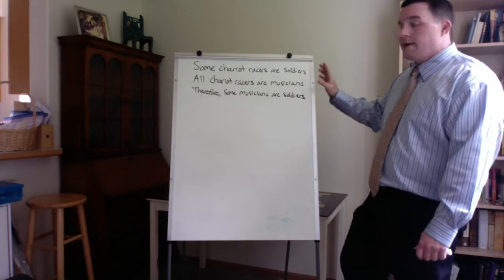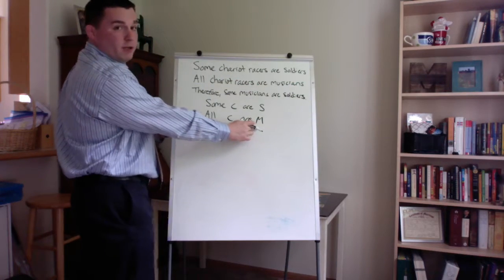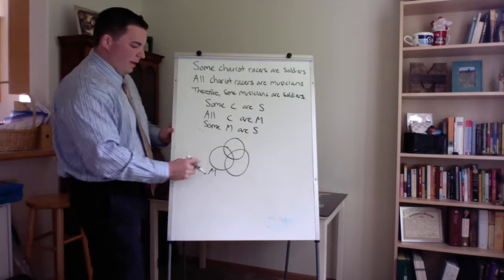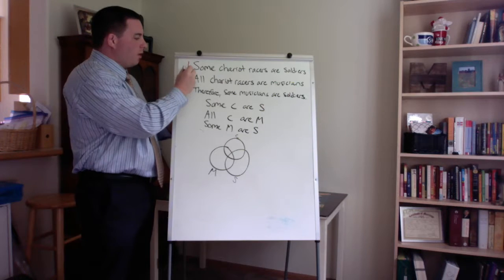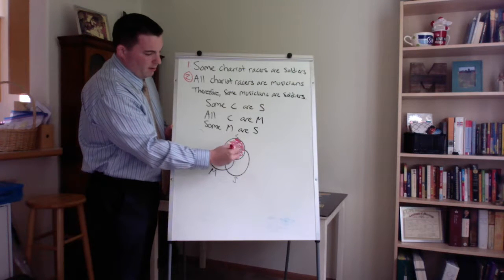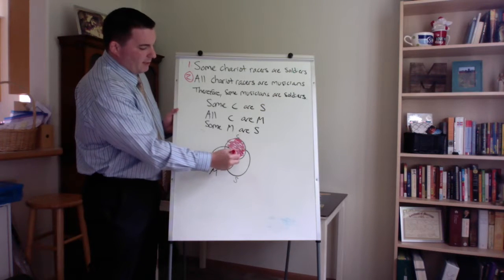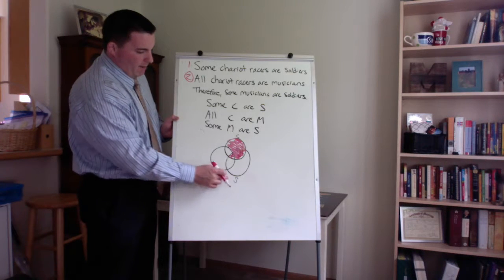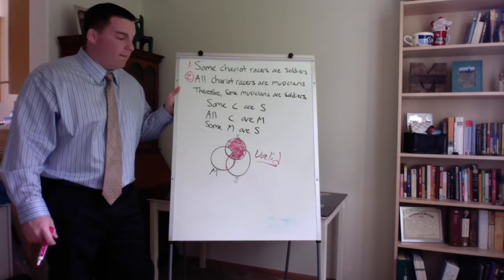Venn Diagram Practice 2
How to use venn diagrams to test arguments for validity.